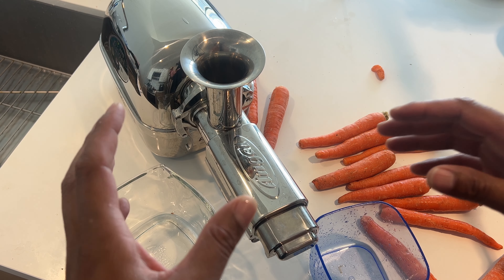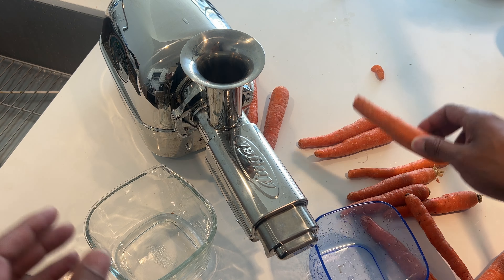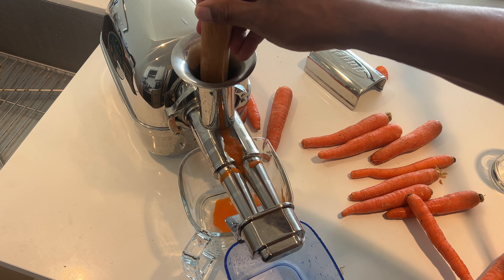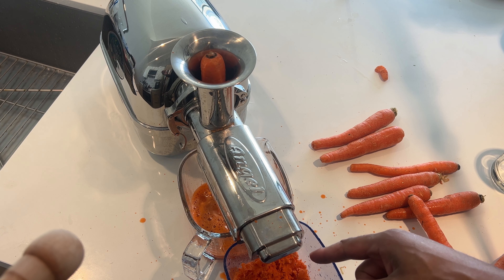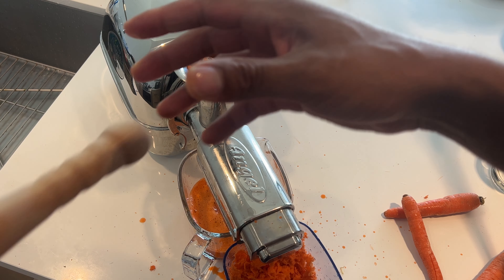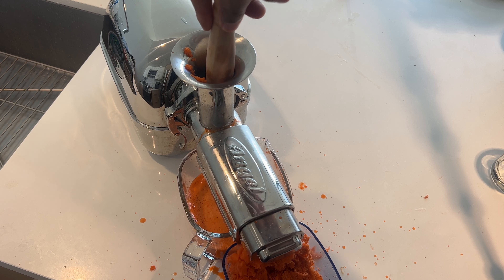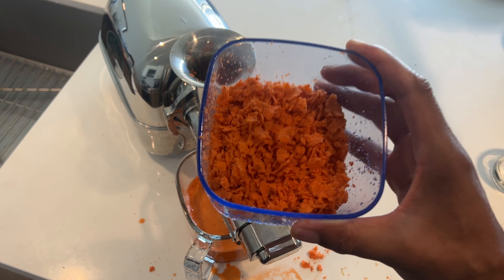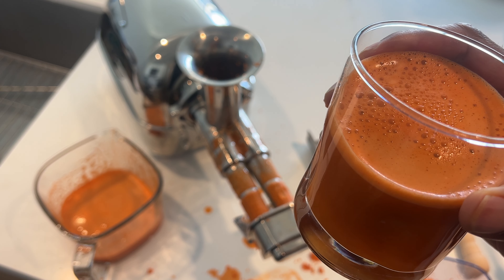How to Make Carrot Juice in a Juicer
Demonstrating how to make carrot juice in a juicer. The juicer that I am using to make carrot juice is an Angel Juicer.